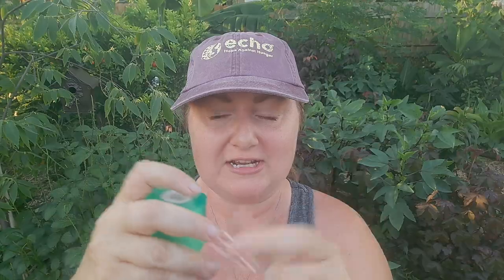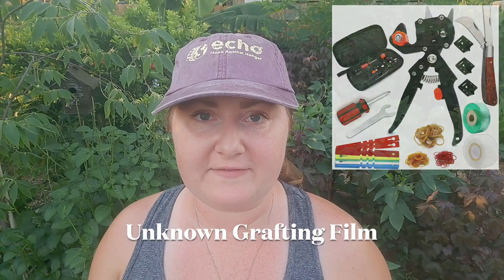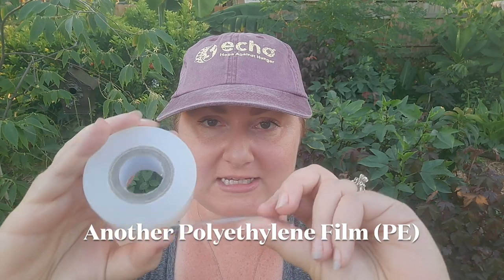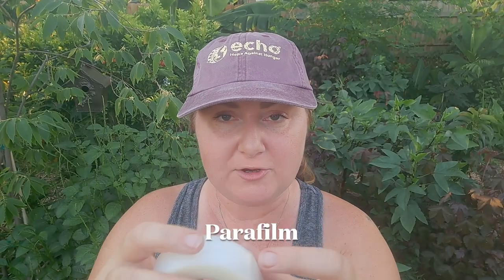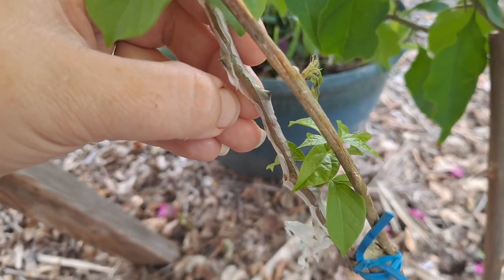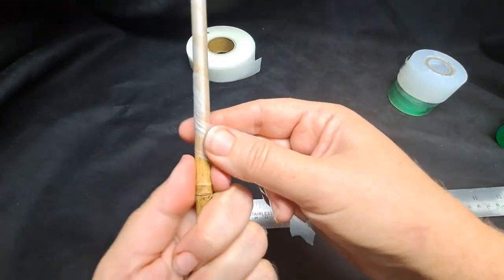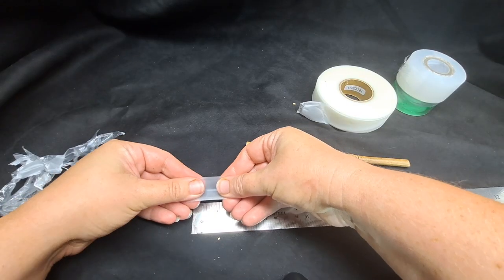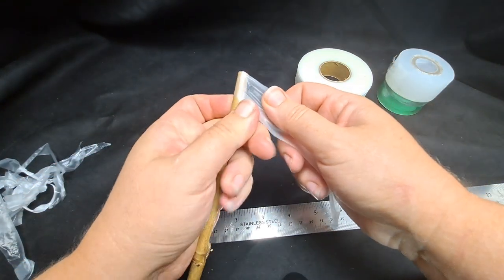Grafting Tapes : Buddy Tape vs Other Comparisons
There are many different tapes available online for grafting supplies. In this video, I will go over 5 different tapes that we have used and show how much they stretch and wrap over scions.